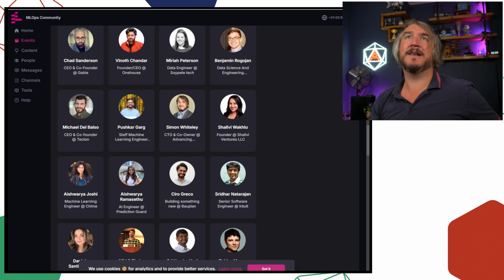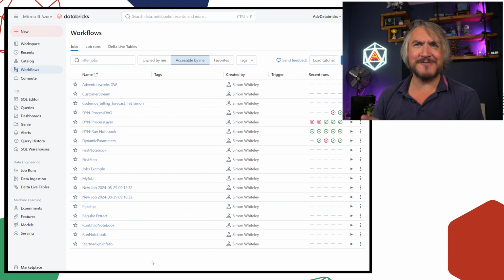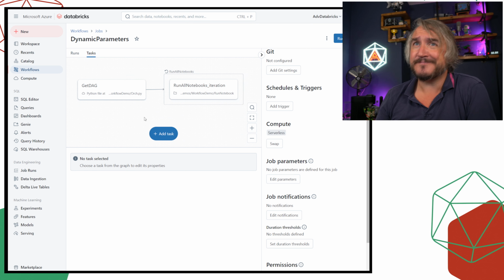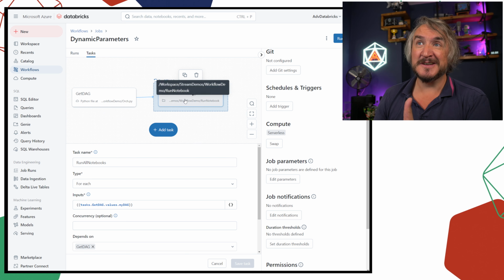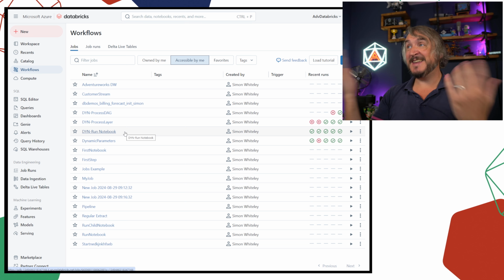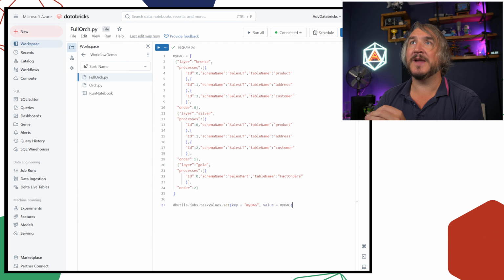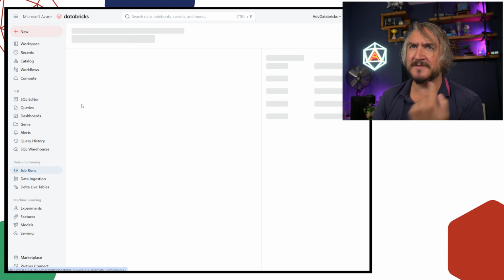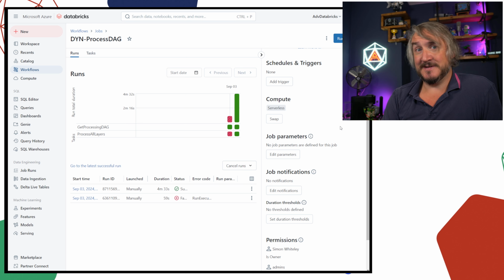Dynamic Databricks Workflows - Advancing Spark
Last week saw the General Availability of dynamic functionality for Databricks Workflows, in the form of the parameterized ForEach activity, but what does that mean? And why should we care?

For a long time we've been using external orchestration tools whenever things had to be flexible, metadata driven or simply at a large scale - but with these changes we have a cheap, flexible way of achieving some pretty complex orchestration inside of Databricks itself!

In this video Simon looks at a quick pattern for running a medallion-style lake processing routine, all driven by some JSON metadata!